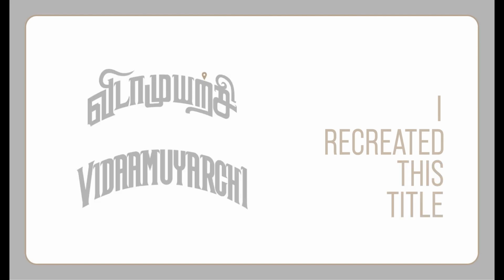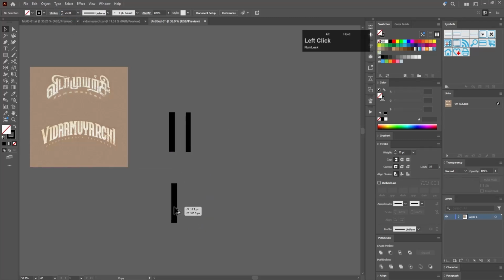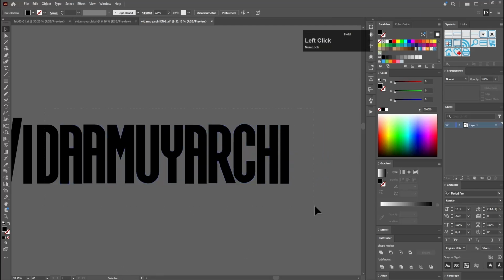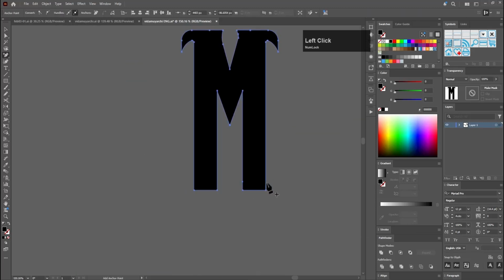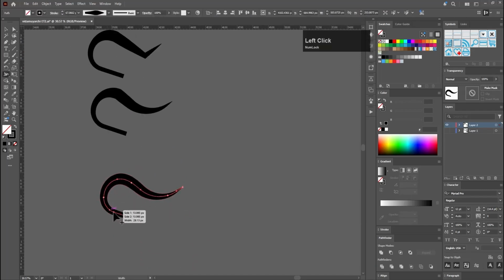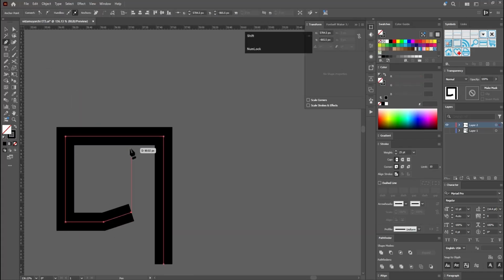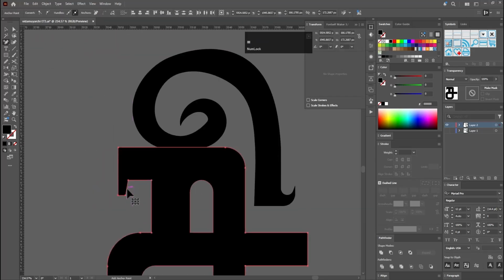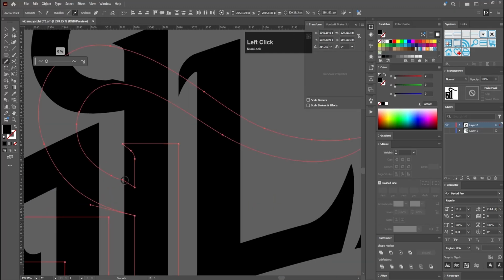How i remade Vidaamuyarchi title in Adobe illustrator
Making of a title design in Adobe illustrator